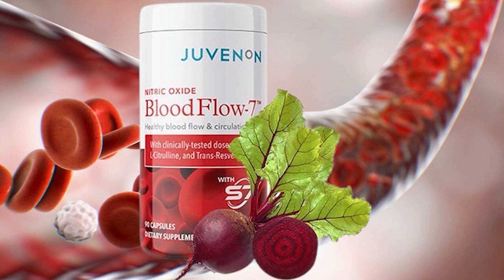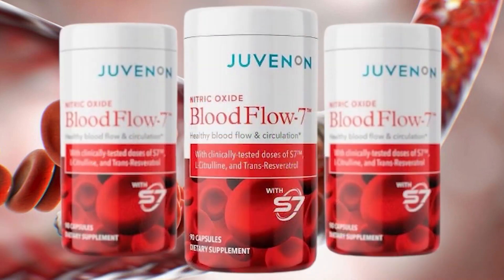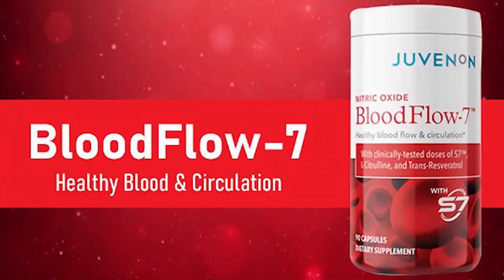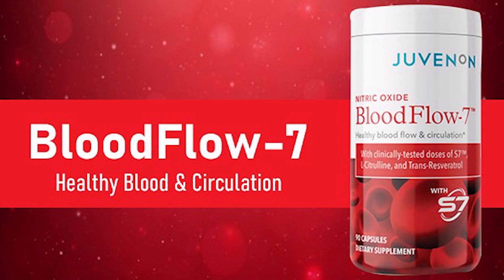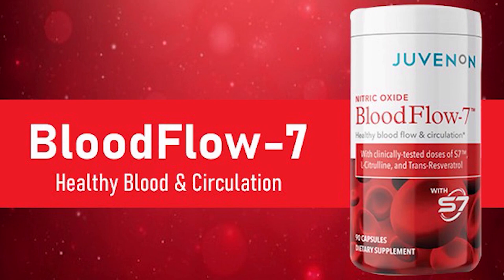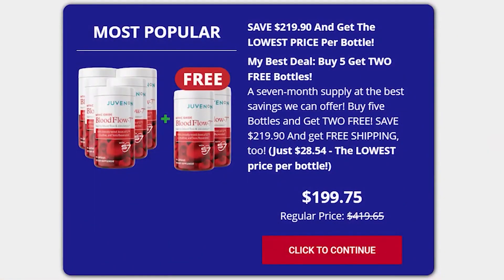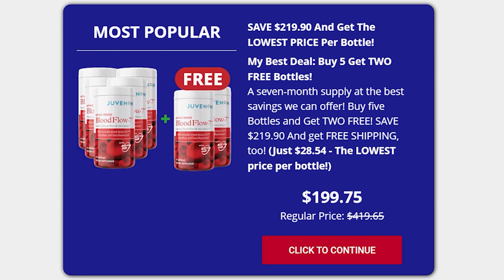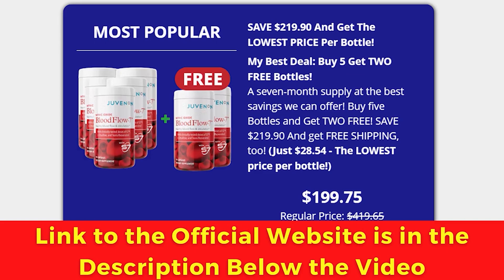Blood Flow 7 Reviews. ALL ABOUT Juvenon Blood Flow 7. Nitric Oxide Blood Flow 7. Bloodflow 7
What is Juvenon Blood Flow 7 Supplement?
Juvenon Blood Flow 7 is the cutting-edge formula made for Newfound health and vitality support solution that includes the effective nitric oxide enhancer to boost nitric oxide production by 230%. The full spectrum formula has six clinically tested ingredients to significantly improve nitric oxide levels and maintain a higher level of healthy blood flow.

It might also allow better blood flow to crucial organs like the thymus, brain, and heart. It supplies oxygenated blood circulation with nutrients and hormones to every cell, tissue, and organ in your body. It travels through the tiny capillaries to restore and maintain your health by nourishing them with the required nutrients. The Juvenon Blood Flow 7 capsules might increase the natural production of nitric oxide to keep you healthier and younger.

Why Juvenon Blood Flow 7 Formula?
The nitric oxide deficit happens as you age over 30 and it starts declining the blood flow by 10%. It declines about 75% as you cross the age of the ’70s and ’80s. When the NO levels are not restored at the right time, the organs in the body start dysfunction and degrade your health.
It has natural and clinically backed ingredients that might restore the nitric oxide levels and relax and widen the blood vessels for healthy blood circulation.

The Juvenon Blood Flow 7 solution works legit without causing any adverse side effects.

How Does Juvenon Blood Flow-7 Work?
Blood Flow-7 ensures timely removal of metabolic waste, thus improving your health. Accumulation of metabolic wastes like carbon dioxide reduces vitality by slowing down blood circulation. Nitric Oxide improves blood flow, boosts cognitive health, and ensures each organ in your body is functioning optimally.

This blend can increase nitric oxide production in your body by 230%. As a result, the N-O molecule relaxes and opens all the tiny capillaries in your system, thus ensuring every part of your body receives nourishment and oxygen. Consequently, each cell in your body repairs and rejuvenates for optimal health.

Juvenon BloodFlow-7 Ingredients:
BloodFlow-7 is a nourishing blend of seven nitric oxide boosters, including tart cherry, green coffee extract, green tea extract, broccoli, kale, turmeric extract, and blue cherry. In addition, all these plant-based ingredients ensure your nitric oxide levels increase for better blood flow.

Juvenon Blood Flow 7 Benefits:
- Stable blood sugar, pressure, and lipid levels
- Better immunity
- Healthy hair and nails
- Increase in energy levels, endurance, and stamina
- Better gastrointestinal health and bowel function
- Better sleep
- Improved sexual function
- Better brain health

Juvenon Blood Flow 7 Guarantee:
You even have a 60 days money-back guarantee.
If you don't like the product, Juvenon Blood Flow 7 supplier returns every penny you invested.

So take advantage of this offer today by clicking the link below to secure your discount!

0:00 - Blood Flow 7
0:03 - Juvenon Blood Flow 7 Reviews
0:15 - Juvenon Blood Flow 7 Official Website
0:35 - What is Juvenon Blood Flow 7
0:45 - Does Juvenon Blood Flow 7 Really Works
0:57 - Juvenon Blood Flow 7 is Good
1:20 - Juvenon Blood Flow 7 Benefits
1:41 - Juvenon Blood Flow 7 Supplement
1:53 - Juvenon Blood Flow 7 Ingredients
2:37 - Juvenon Blood Flow 7 Pills
2:50 - Juvenon Blood Flow 7 Price
3:07 - Buy Juvenon Blood Flow 7